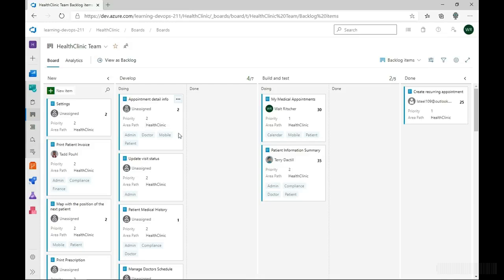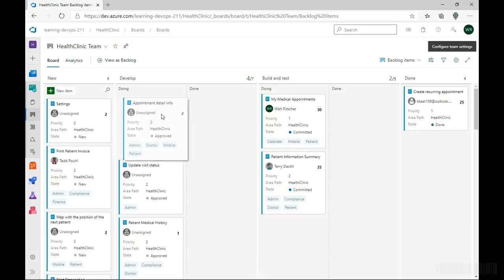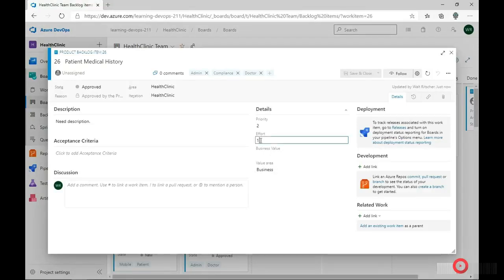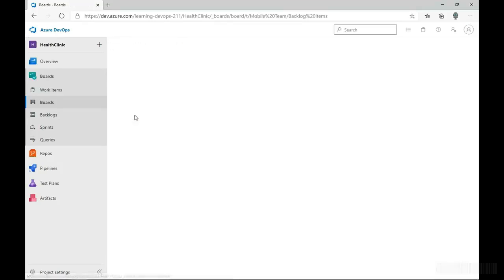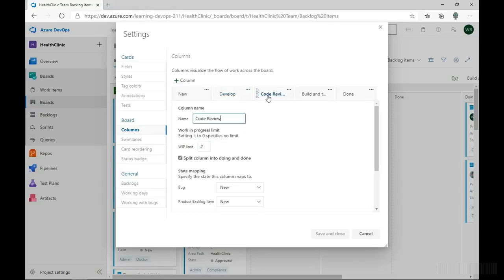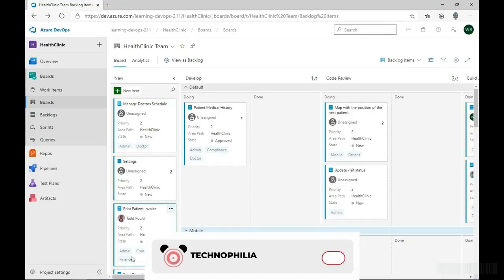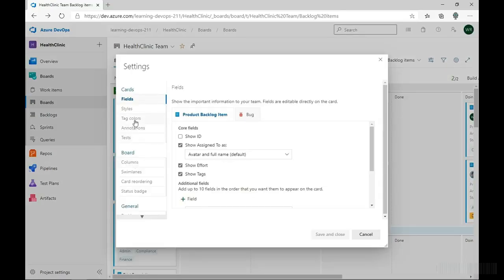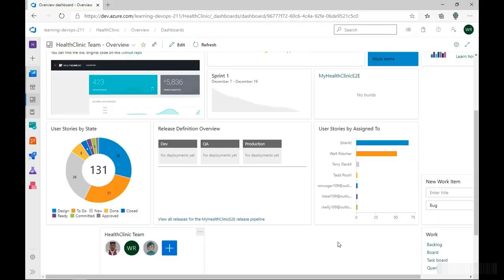08 | How to Use and Customize Kanban Boards in Azure DevOps | Learn Azure DevOps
Learn how to use and customize Kanban boards in Azure DevOps with this easy step-by-step video. Whether you're new to project management or just getting started with Azure DevOps, this guide will help you understand how to track tasks, move work items, and organize your workflow clearly and simply. We’ll walk you through creating columns, adding tasks, and updating progress so you can manage your team’s work more easily.

In this video, you’ll also learn how to customize your Kanban board to match your project needs. From changing the layout to adding swim-lanes and setting up rules, everything is explained in a beginner-friendly way.